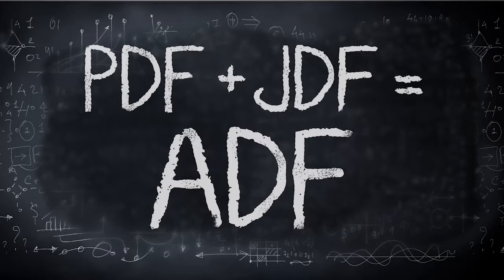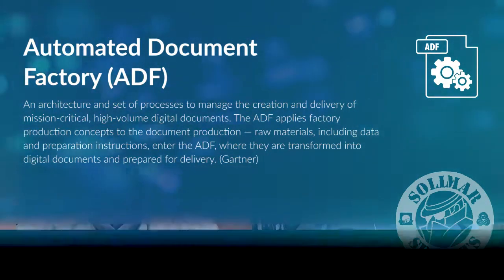Does PDF Plus JDF Make for a Strong Future in Printing and Automation?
For print providers, having the right combination of printing and software technology is key in creating efficient and optimized print workflows. In today’s fast-paced and competitive printing environment, leveraging the ability to automate your print workflow is critical to uninterrupted print management and on-time delivery of work to your customers. At Solimar Systems, we believe that the combination of the PDF file format and the JDF and JMF specifications are coming together to make printing more efficient, automated and trackable.

In this Solimar Secrets video, Pat McGrew, Industry Expert, Analyst and Managing Director of McGrewGroup and our Solimar President, Drew Sprague, will discuss how the file format PDF being paired with the bi-directional communication technology of JDF and JMF is set to make significant efficiency and optimization changes for print providers. And is this what makes for an Automated Document Factory?

Whether your organization manages one print shop or multiple print environments, the print and digital file format you choose to leverage and the method you choose to connect it to your print hardware and digital channels matter. As our experts will share, the same is true for how you connect to your print management system, printers and finishing equipment. The method used in your print shop or print environment will define what is possible in automation, tracking and reporting.

During this episode, Pat and Drew will discuss when, how and why PDF has become such an important part of the print industry. And there is no doubt with trillions of PDFs out in the world, that most organizations are dealing with PDF today or will need to in the future. Then they will link PDF to the JDF and JMF standard and explain how it can be leveraged to gain automation and what many in the print industry have referred to as an Automated Document Factory.

We hope you will find this information on PDF, JDF and JMF valuable for your print shop. As you look to improve your automation, optimization, tracking and reporting, we invite you to look for more episodes in our Solimar Secrets video series. We look forward to sharing inspiration and innovation with you.

and drop us a line with your questions: contactus @ solimarsystems.com